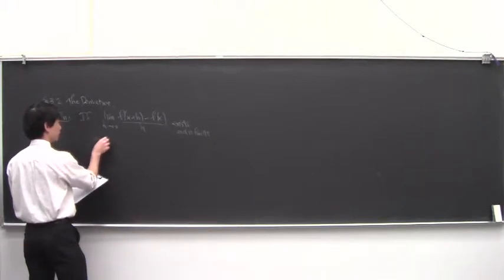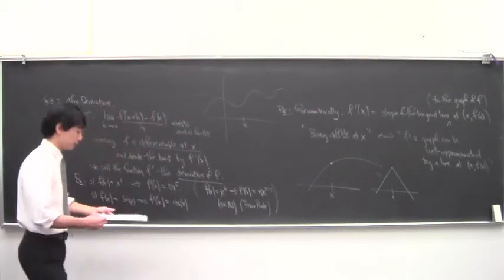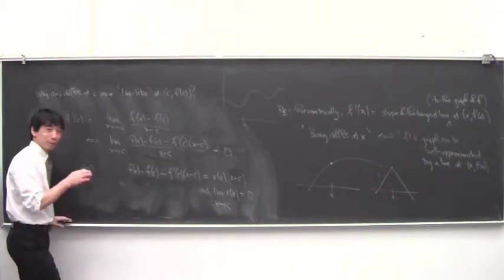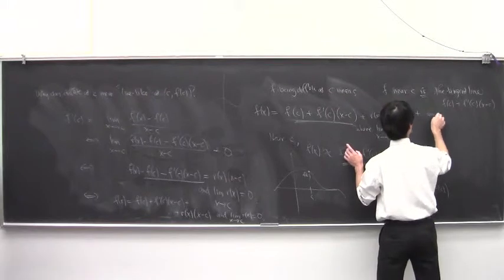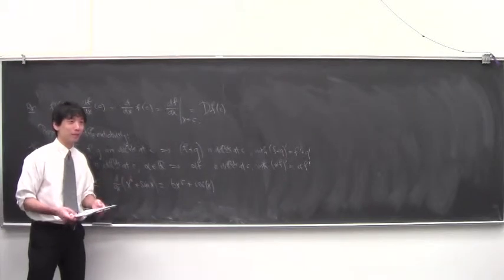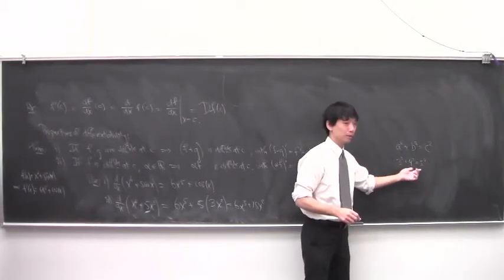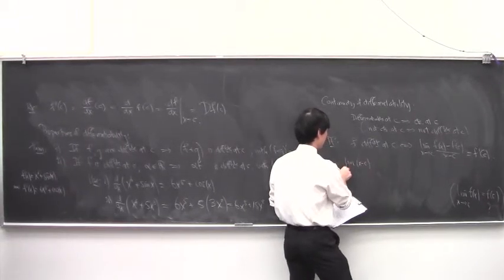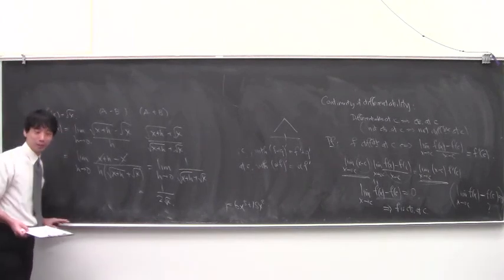Math 030 Calculus I 030415: Rigorous Definition of Derivative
Formal definition of differentiability at a point; definition of the derivative of a function; interpretation of differentiability at a point ("being line-like as one zooms in"); various notations for the derivative; differentiability implies continuity; examples of calculating the derivative